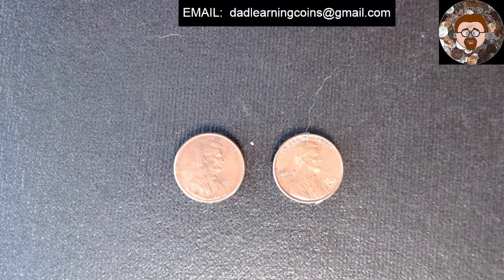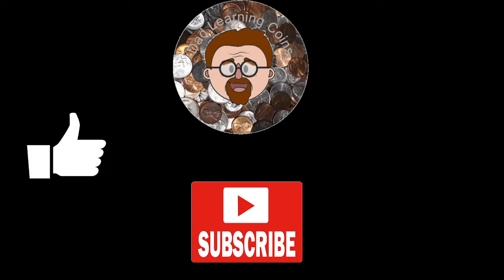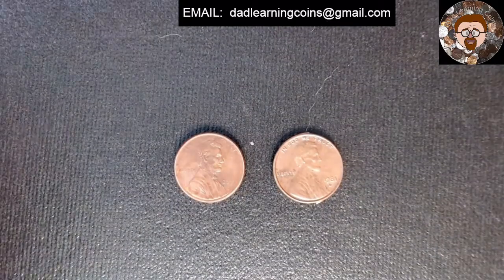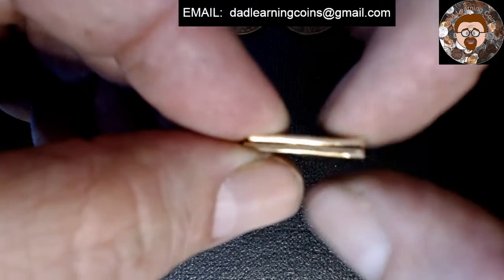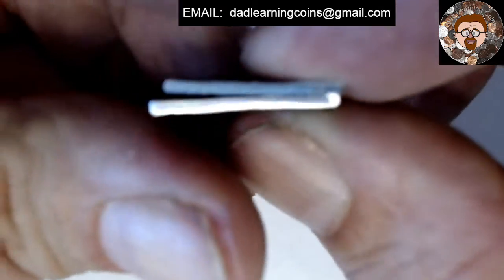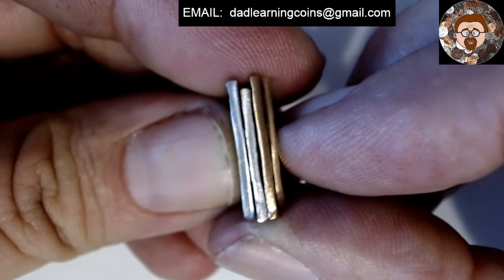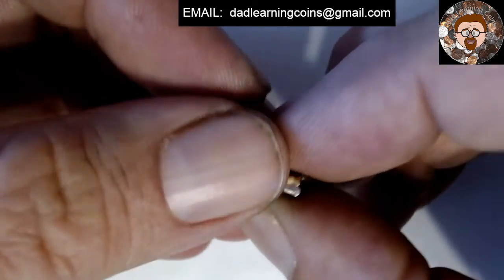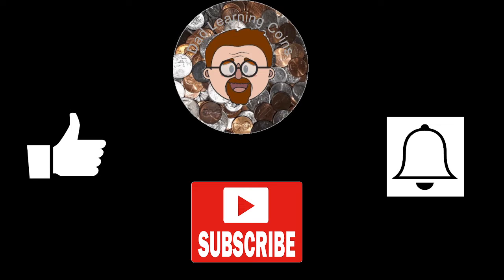What's the Difference